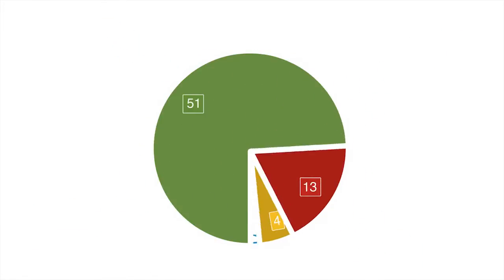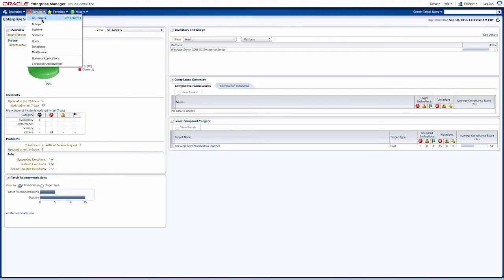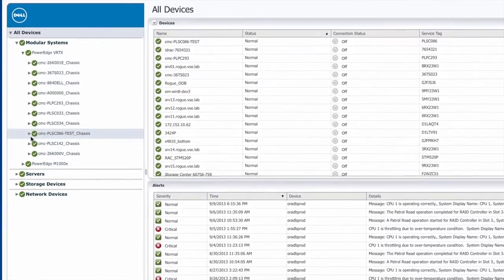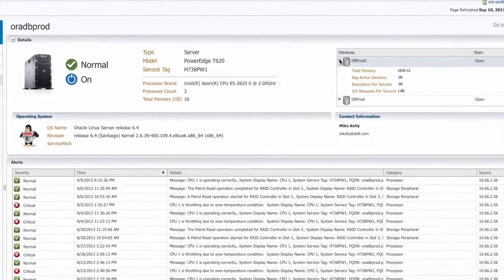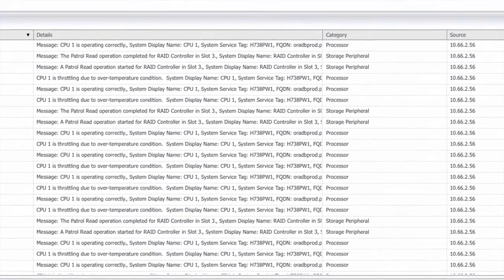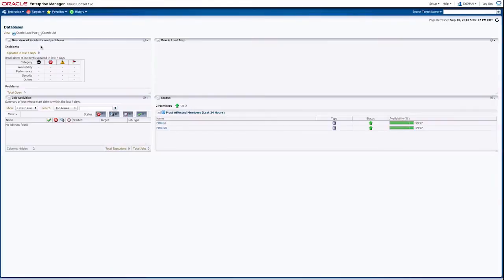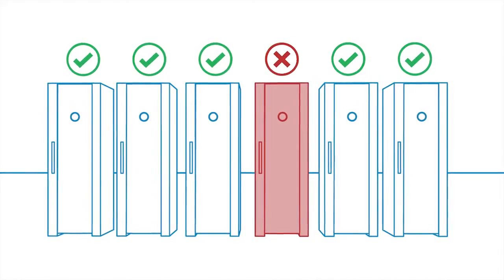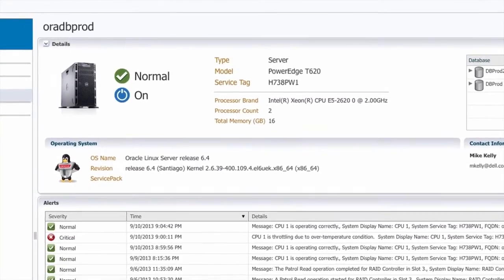Dell OpenManage Oracle Enterprise Manager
Demonstration of capabilities for the future plug-in named: Dell OpenManage Integration for Oracle Enterprise Manager